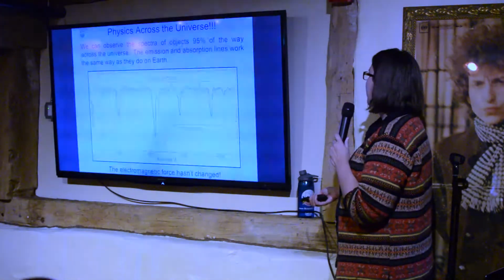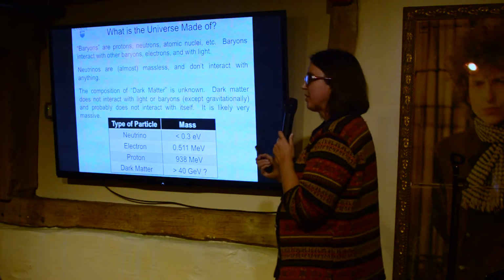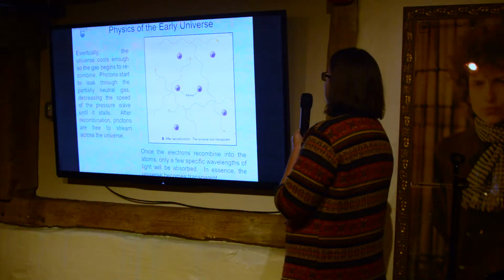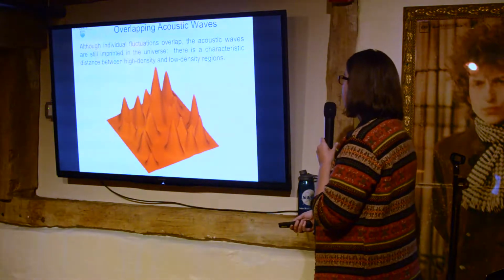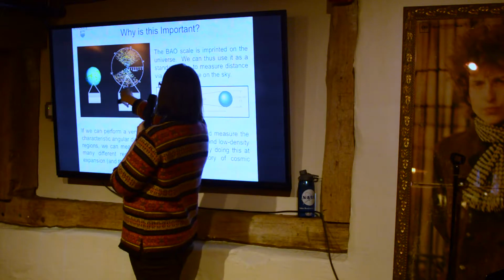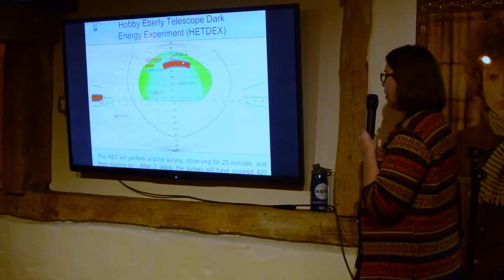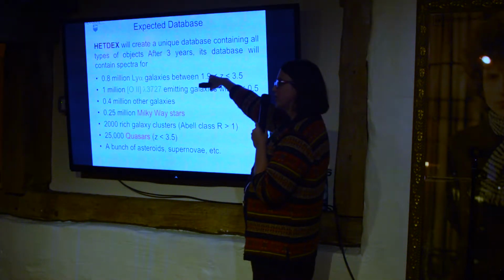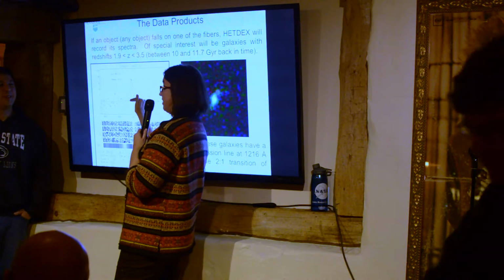AoT State College #8 November 2017 - Exploring the Dark Side of the Universe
Professor Caryl Gronwall tells us about the science being done with the Hobby-Eberly Telescope, including the Hobby-Eberly Telescope Dark Energy eXperiment (HETDEX). November 28th 2017